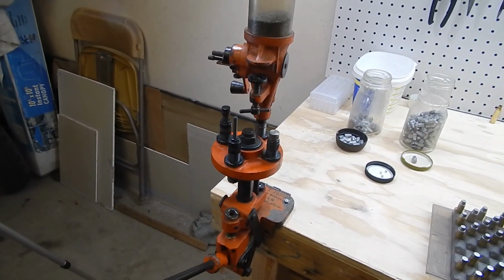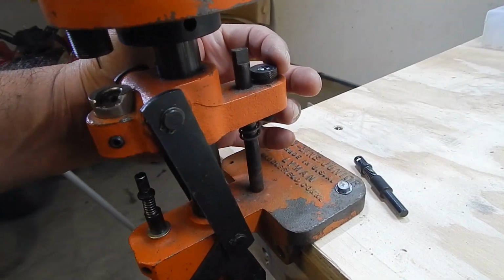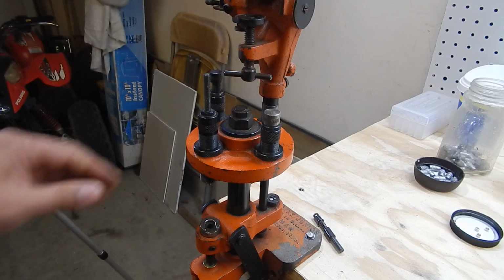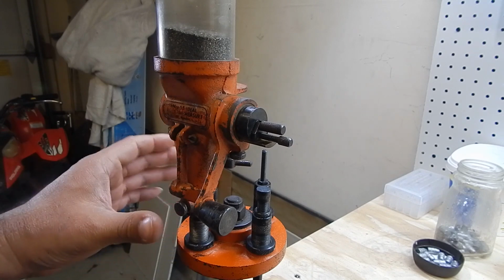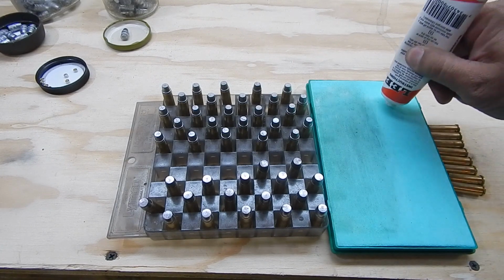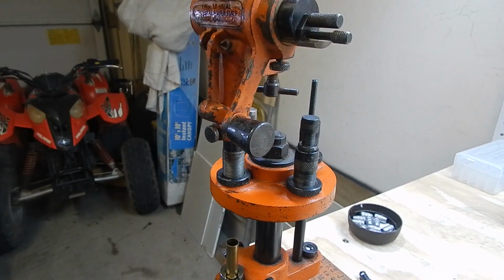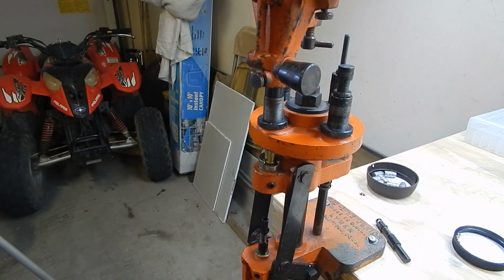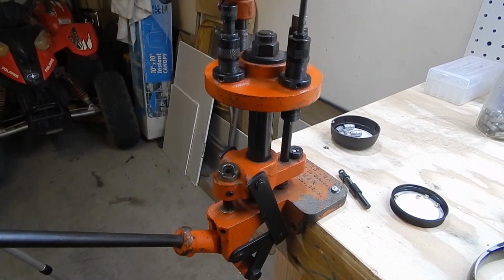Lyman Truline Jr Reloading Press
Reloading 357 magnum using Lyman Truline Jr press. 310 tong tool dies.